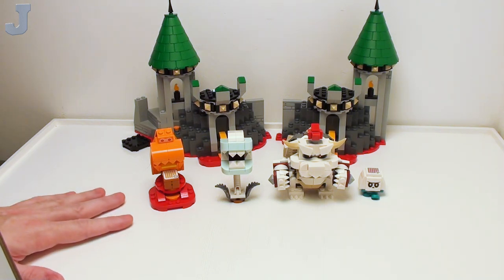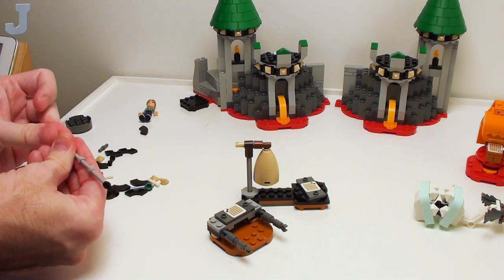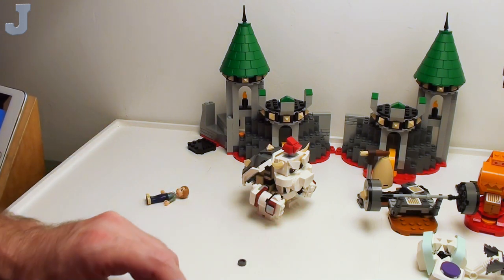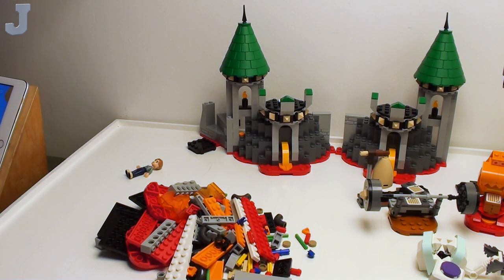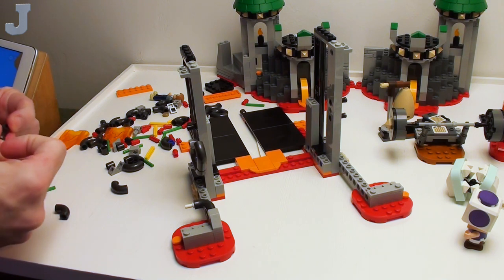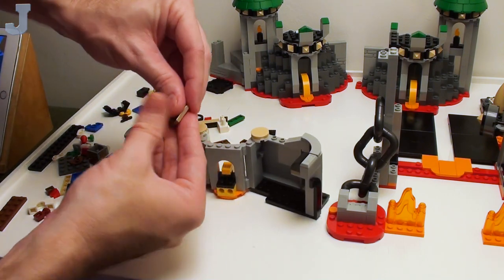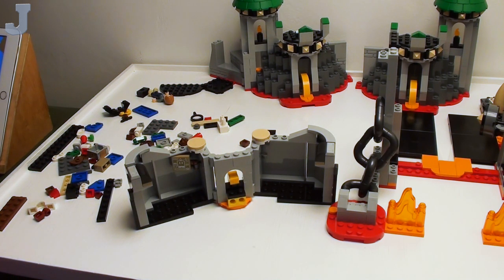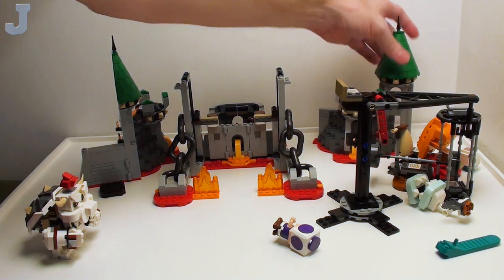LEGO Super Mario 2023 Dry Bowser Castle Battle 71423 Build Part 2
Let's build bags "6" though "9" of the Dry Bower Castle Battle "expansion set" by LEGO Super Mario 71423. This building set contains 1321 bricks of various colors, shapes, and sizes to make Dry Bowser, Magmaargh, Bone Goomba, Purple Toad, Bone Piranha Plant, and the Dry Bowser's Castle. The castle features two towers, cage on a crane, workout equipment, secret room, and Bowser's throne. It is possible to play this set with regular minifigures or mini dolls but a Mario, Luigi, or Princess starter course is recommended for enhanced play. The set is divided into 12 groups of parts for easy construction. Collaborative build is possible for up to two people to construct the set at the same time. Dry Bowser Castle Battle retails for $109.99 USD and available August 1, 2023.

👉Index:
0:00:00 Build Recap
0:01:16 Bag 6 - Punching bag & Barbell
0:13:17 Bag 7 - Purple Toad & Cage with Lift
0:32:47 Bag 8 - Throne Room Foundation
0:58:01 Bag 9 - Treasure Room
1:25:51 Quick Run Through